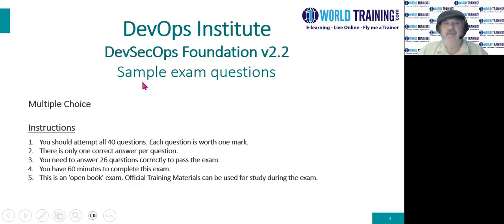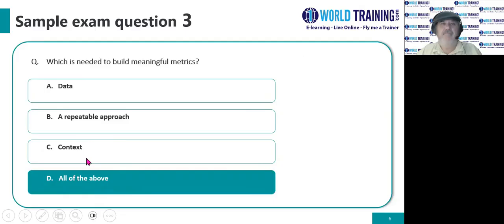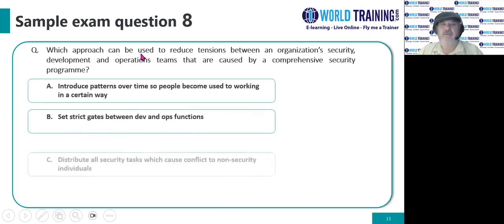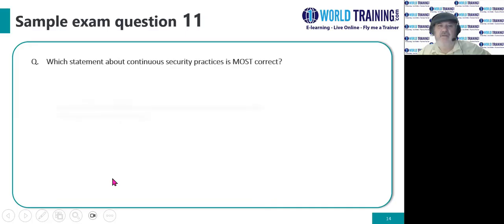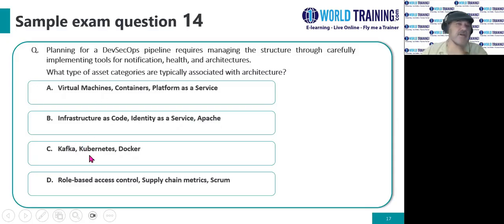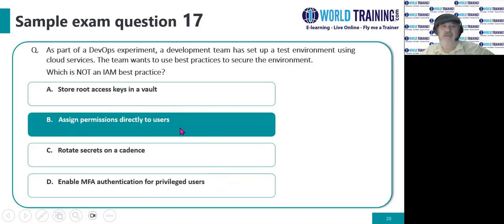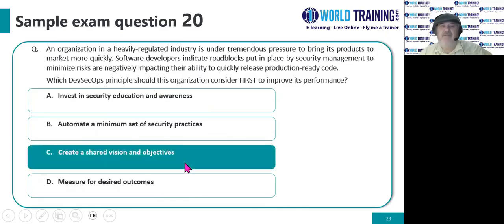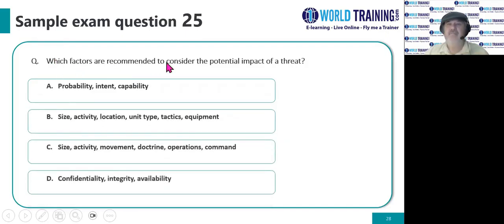Sample Papers | DevSecOps Foundation℠ | Devops Institute | PeopleCert | 1WorldTraining.com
To enroll in full version of DevSecOps Foundation (DSOF)℠ v2.2 Course or Take your Exam, please

DevSecOps Foundation
Learn the principles and practices of DevSecOps to integrate security throughout the IT lifecycle, identify and resolve issues early in the development cycle, and deliver high quality products without issues.
DevSecOps Basics to get you started

Exploring DevSecOps: Gain a greater understanding of DevSecOps, its role in modern IT service management, its key benefits and terminology.
Culture and Management: Discover how DevOps security practices differ from other security approaches.
Strategic Considerations: Learn DevSecOps best practices and how to leverage business-driven security strategies.

General Security Considerations: Understand the key concepts regarding data and security sciences and how to apply them.
IAM: Identity and Access Management: Explore ways to integrate corporate stakeholders into DevSecOps Practices.
Application Security: Learn how to enhance communication between Development, Security, and Operations teams.
Operational Security: Discover how DevSecOps roles fit in a DevOps culture and organization.
Governance, Risk, Compliance (GRC) and Audit: Learn why continuous compliance is important.

Popular among professionals who have advanced to roles such as:
Compliance Officer
Project and Product Managers
IT Managers
IT Security Professionals
Practitioners and Managers
Site Reliability Engineers
DevOps Engineers
Service Delivery Professional
Software Engineers
Maintenance and IT Support Specialist
Managed Service Providers
Exam:

40 questions
Multiple choice
60 minutes
Open book

Available languages:
Chinese
English
Japanese
Portuguese (Brazil)
For open book exams, only official training materials from an authorised training organisation may be used.